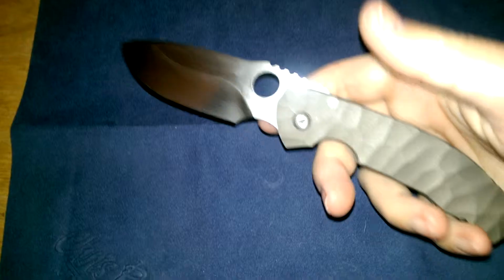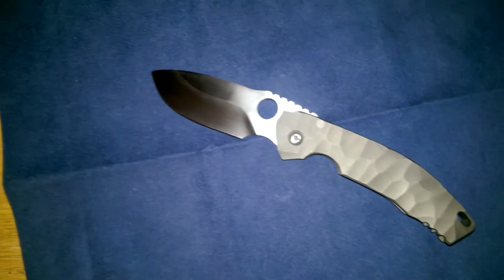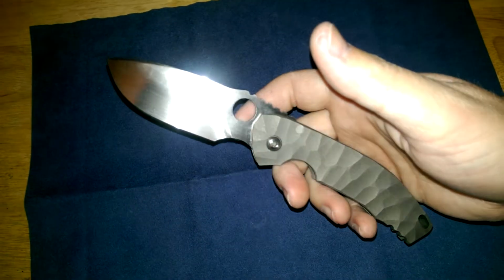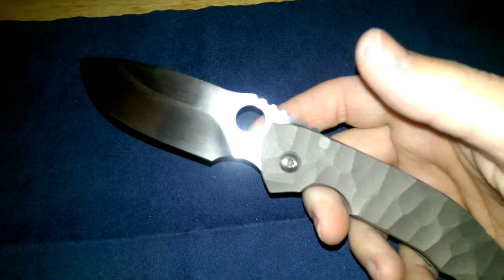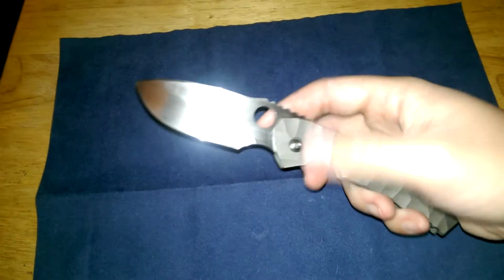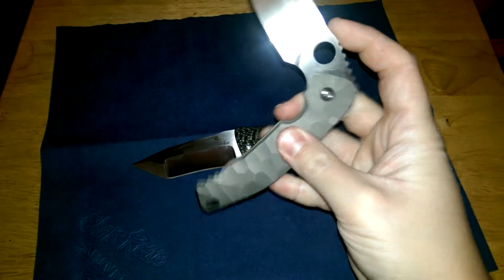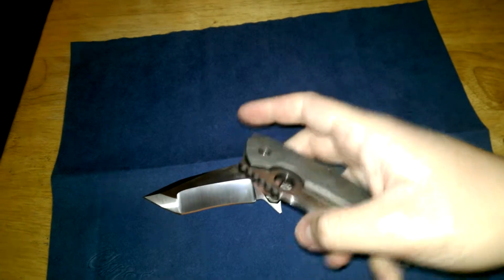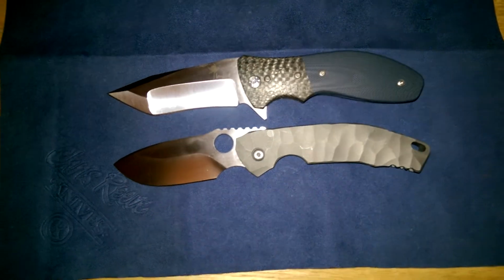Peter Rassenti Alpha!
Peter rassenti alpha!!! Check out my ig page for some more pics of this sick knife @customizedti